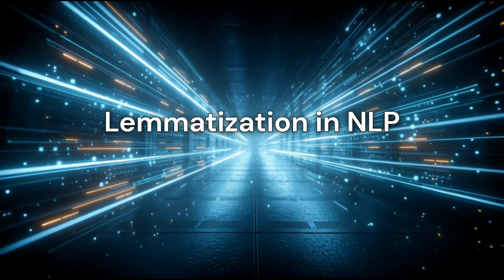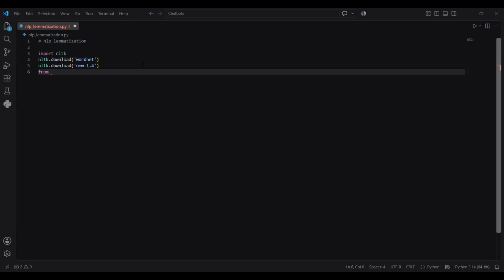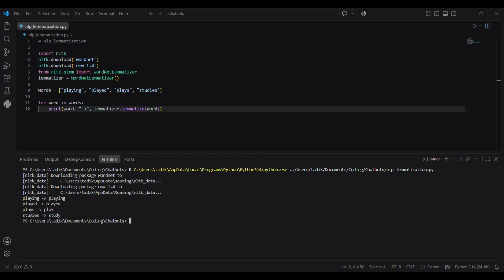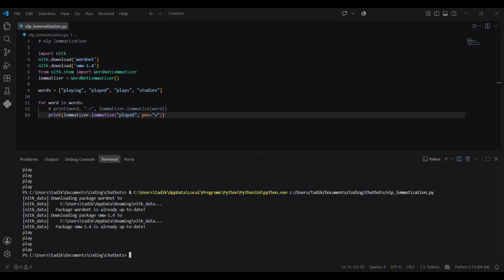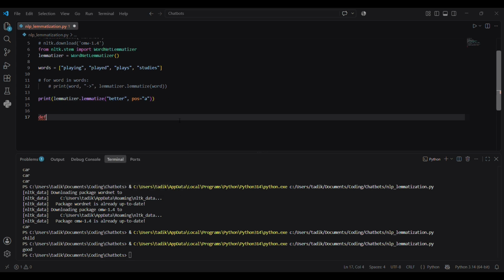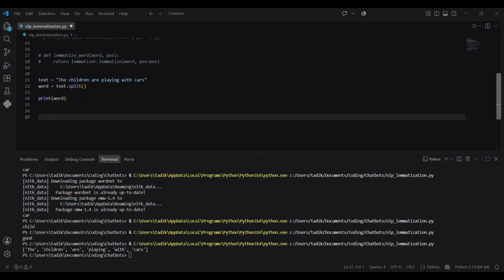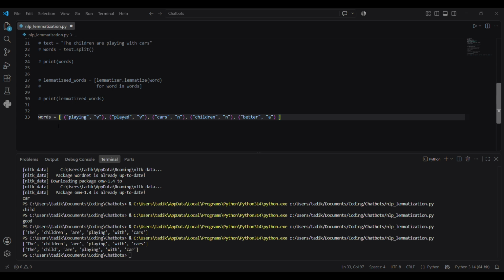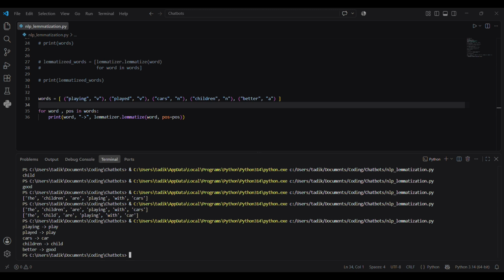Lemmatization in NLP Explained | Stemming vs Lemmatization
Lemmatization in NLP is an important text pre-processing technique used in Natural Language Processing. In this video, you’ll learn what lemmatization is, how it works, why it is used, and how it differs from stemming.

Chapters:
0:00 Introduction
0:30 Step by Step Python Code Explained
13:52 Conclusion